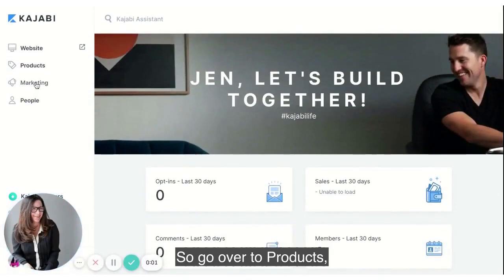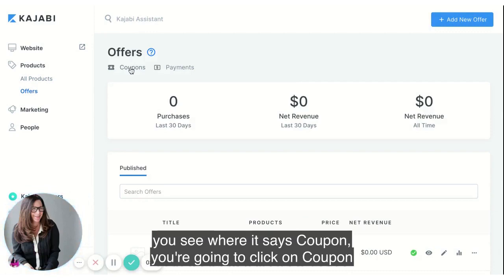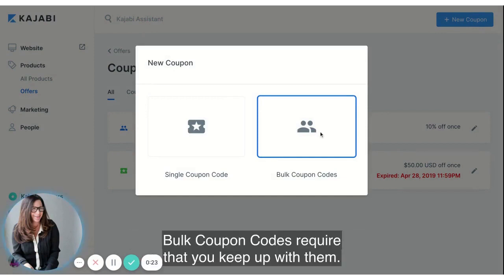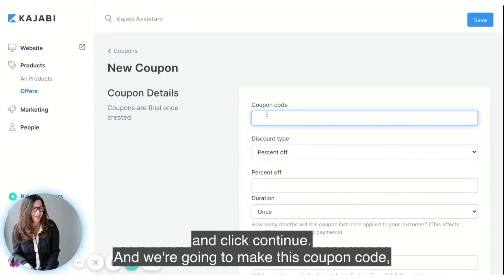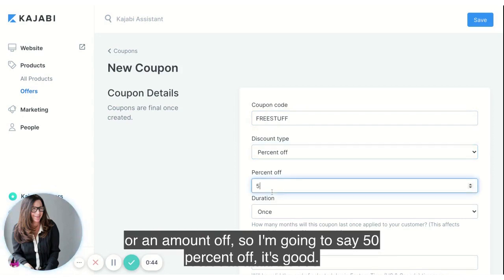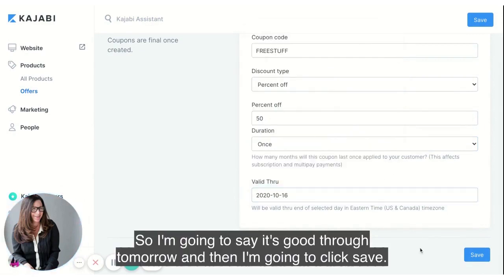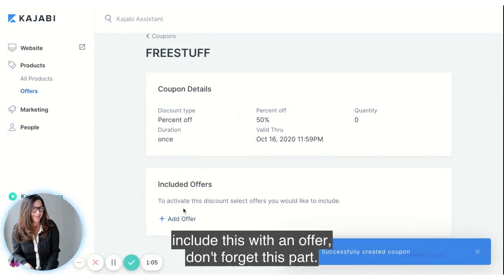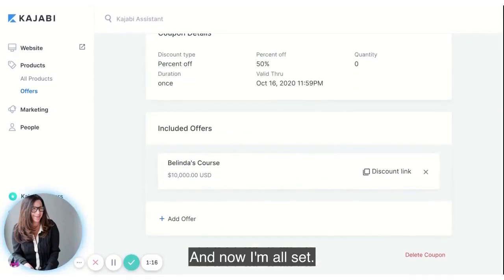How to Create Coupon Code in Kajabi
In this video, Jen teaches us how to create coupon code in Kajabi.

Come join us in our private membership group, The Front Row VIP and massively increase your audience and income!

We have hundreds of training and tutorials about everything under the sun relating to online business, marketing, and entrepreneurship, two live strategy calls each month, focusing on YOUR business, an accountability and support group like no other, monthly guest experts, challenges, mixers, and special events.